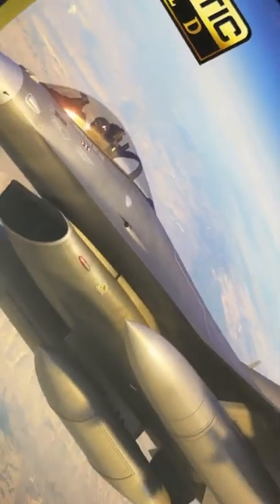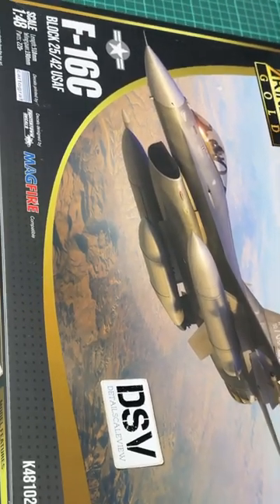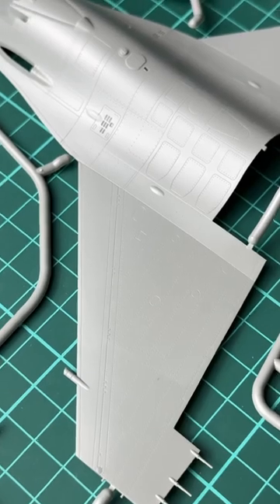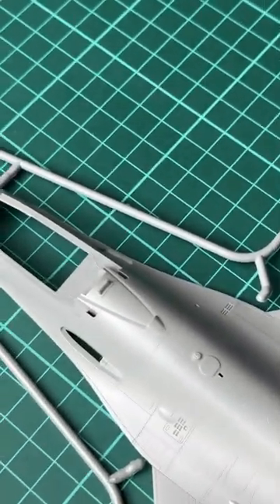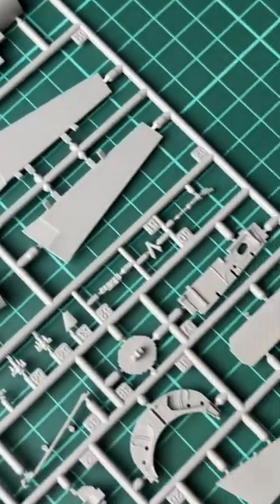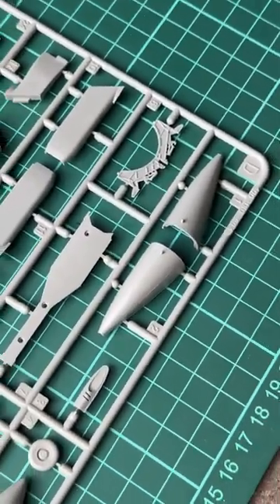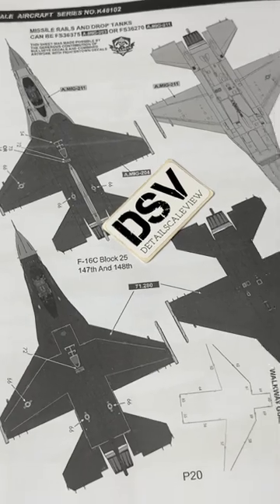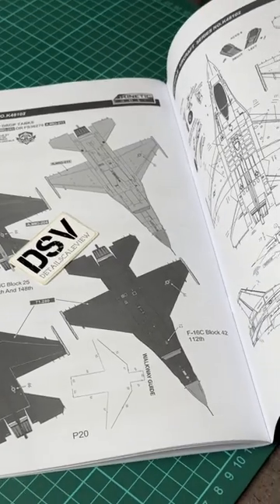This F-16 has all the necessary things in one box